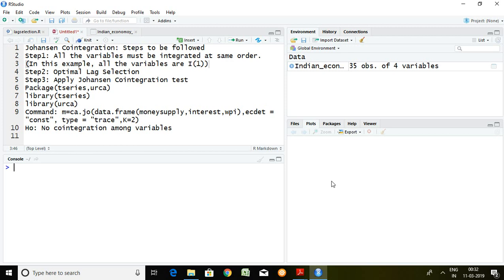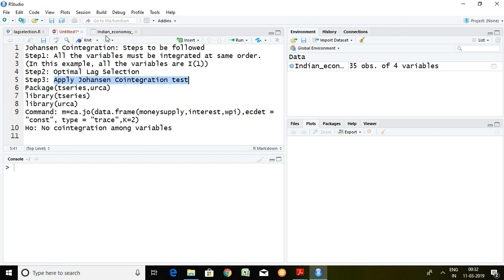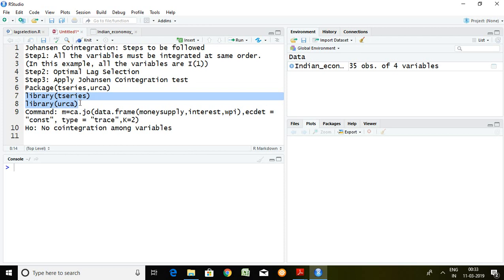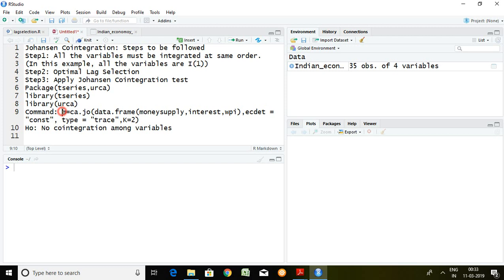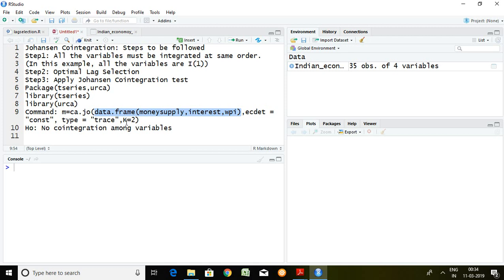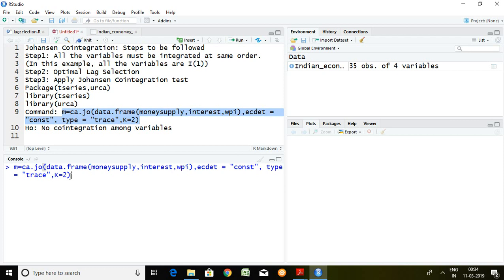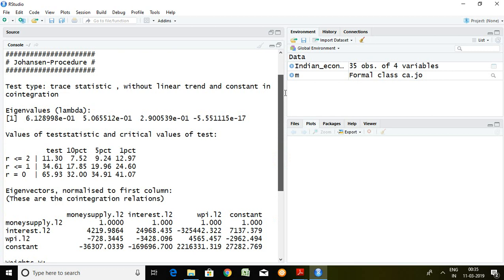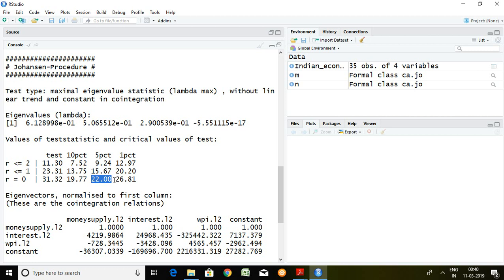13.5: Johansen Cointegration Test in RStudio part3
This video helps to understand about Johansen Cointegration model in RStudio.